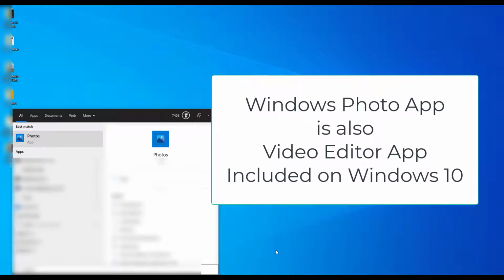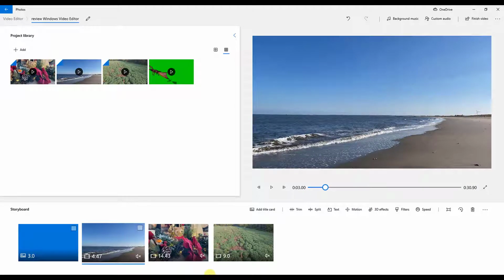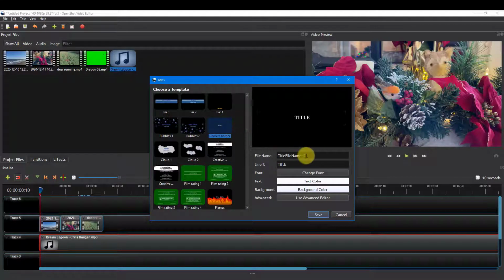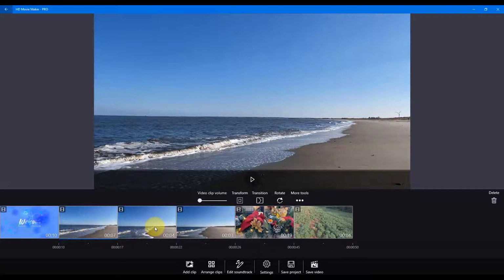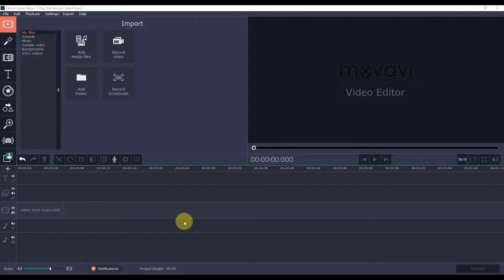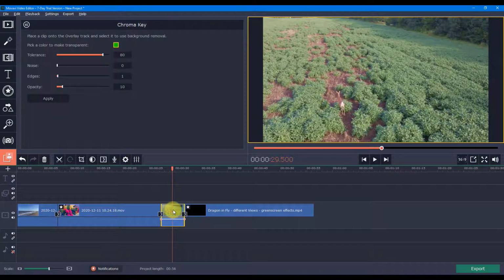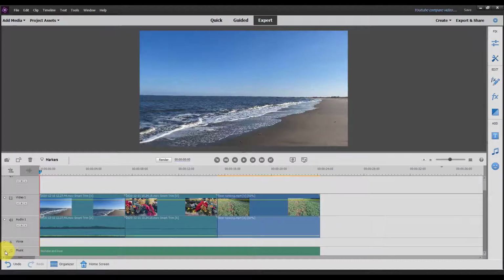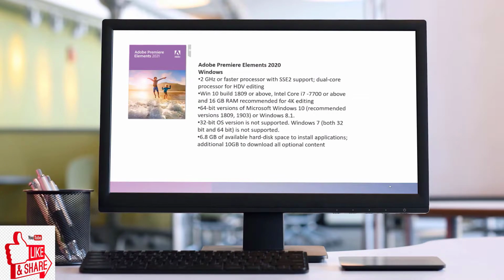5 Easy Video Editors For Windows 2021, From FREE to under $70!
5 Easy Windows Video Editors
 (Chapters Below as well as links)

If you are looking for easy video editors from Free to under $70, watch this video.  I am providing chapters for each section as well.

Chapters:
Intro: 00:00
Evaluation Criteria: 0:49
Editor A: 01:59
Editor B:  06:15
Editor C: 11:55
Editor D: 17:30
Editor E: 22:55
Overview: 27:38
Final Words: 29:10

Software Links:
Windows Photos/Video Editor App (included in Windows 10)
Adobe Premier Elements

Cameras & Accessories  💕🌹
Nikon Z50
Osmo Action by DJI
DJI Action Audio Adapter
ULANZI BG-1 5200mAh Power Bank Hand Grip Vlog Monopod Handle Tripod
DJI Mavic Air 2
Apple Lightning to USB Camera Adapter

✨Lighting ✨
Neewer 2 Packs Dimmable Bi-Color 480 LED Video Light and Stand Lighting Kit Includes: 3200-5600K
Kamerar D-Fuse Trapezoid LED Light Panel Softbox

🎤Microphones: 🎤
MOVO Wireless Mic WMX-1
Blue Yeti Microphone
Samson Go Mic Portable USB Condenser Microphone
Samson C01U USB Studio Condenser Microphone

 🎥Tripods & stands
Upgraded Microphone Suspension Stand, Adjustable Boom Scissor Arm Stand
Manfrotto MT190XPRO4 Aluminum 4-Section Tripod ,Black
Neewer 2-in-1 Camera Tripod Monopod with 360 Degree Rotatable Center Column and Ball Head QR Plate
Neewer 11-Inch Adjustable Articulating Friction Magic Arm
Neewer 7 inches Adjustable Articulating Friction Magic Arm